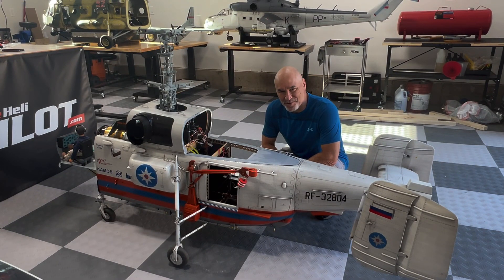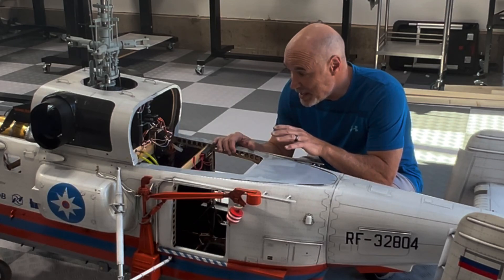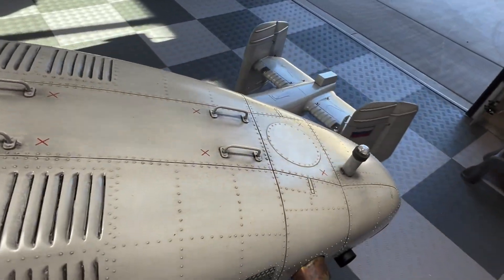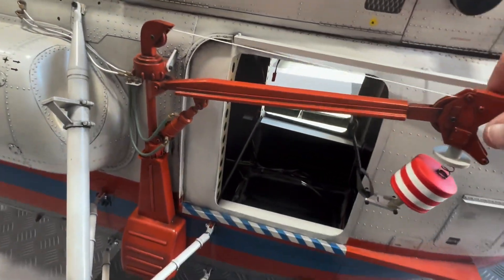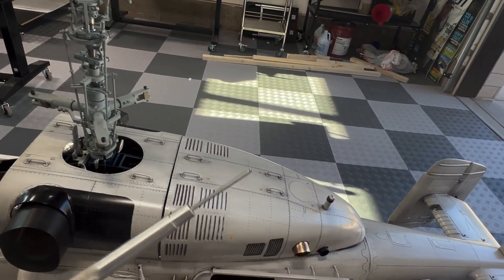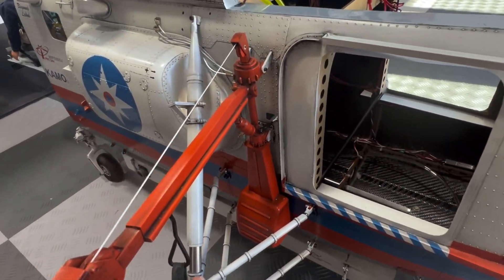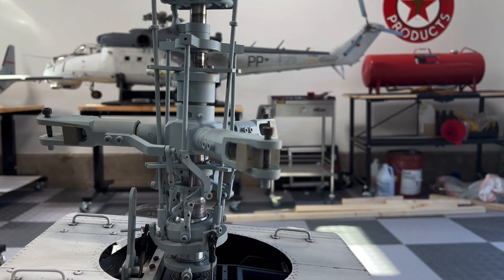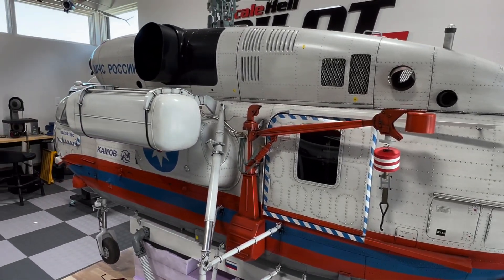Exploring the HeliClassics Ka-32 Radio Controlled Helicopter - An Engineering Marvel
The HeliClassics Ka-32 scale radio controlled helicopter is one of the finest models on the planet. With only a handful made and none on the horizon, I take a look inside this marvel of design, engineering and aviation execution.

If you like seeing scale RC helicopters, be sure to learn about HeliStorm 2025, North America's LARGEST scale heli event on the front grounds of the National Museum of the United States Air Force.